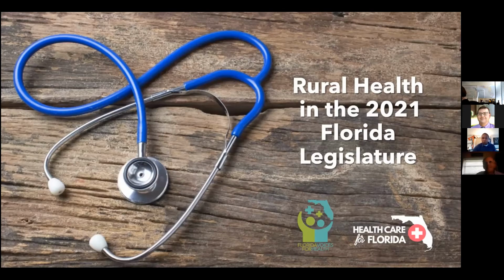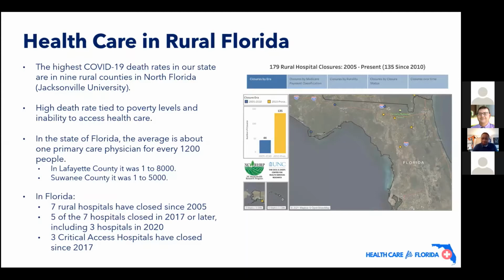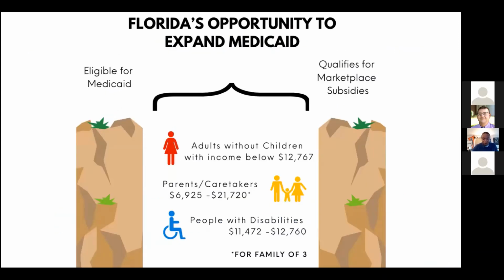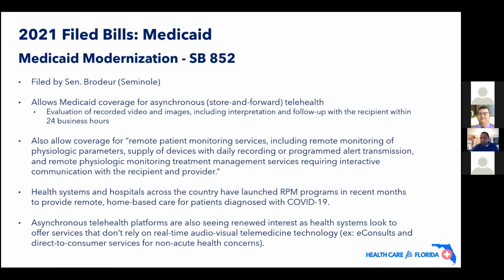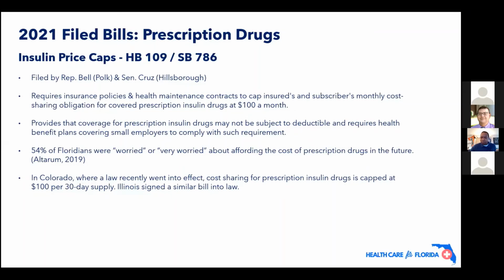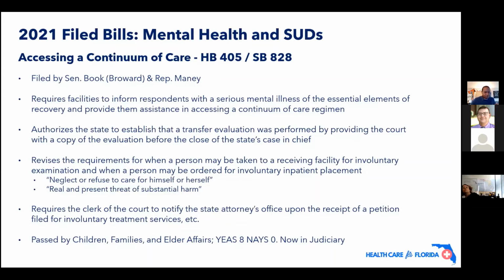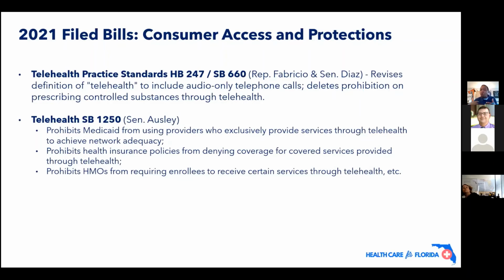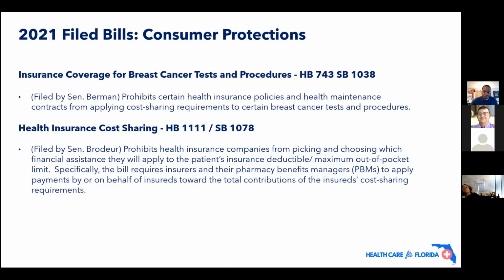RHP Legislative Session Preview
Join Florida Voices for Health and the North Central Florida Health Planning Council, Inc. for a preview of the 2021 Florida legislative session. We will detail the procedural changes to session and explore some of the bills impacting health care access in Florida’s rural communities.